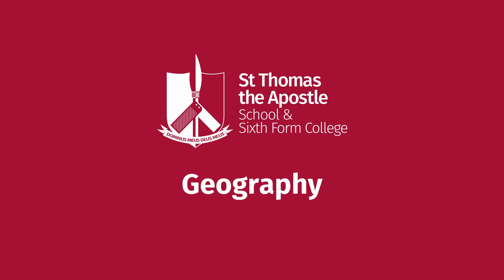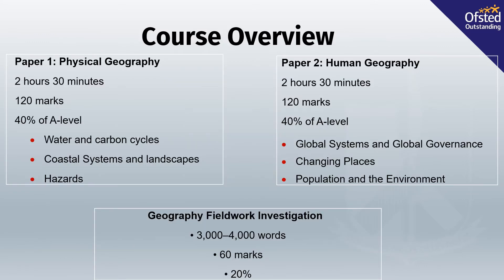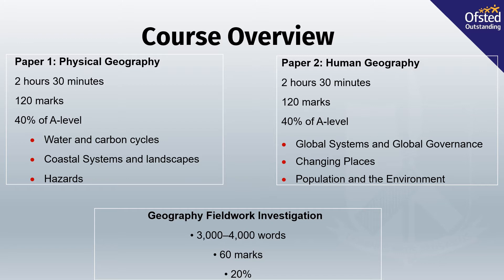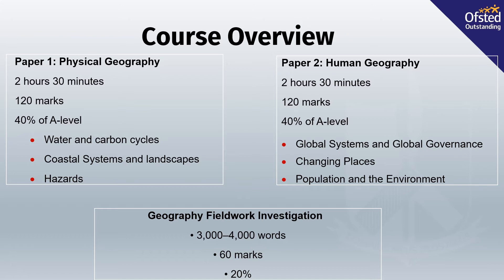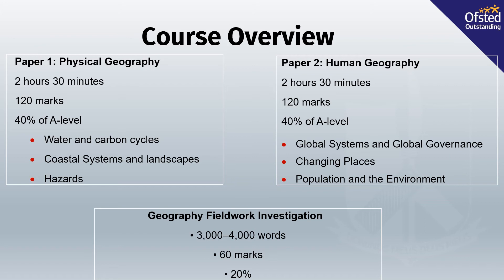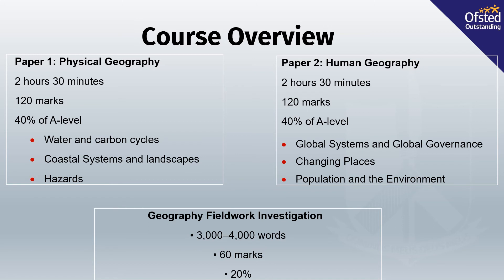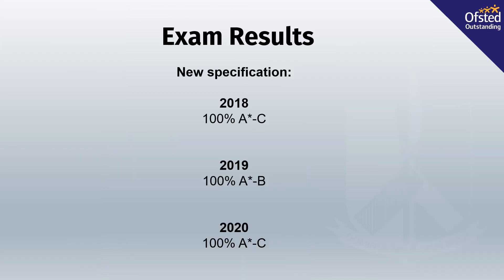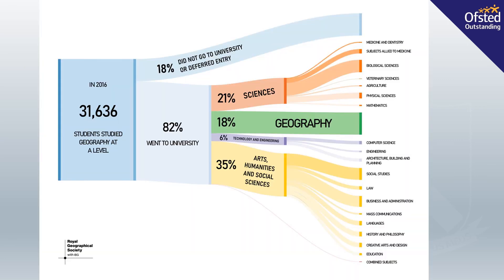STAC A-Level Geography